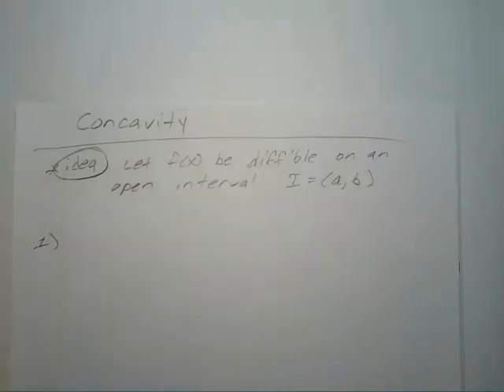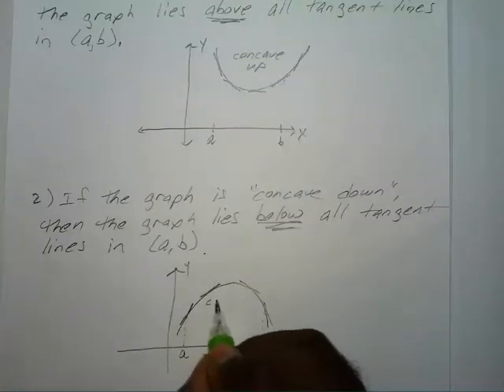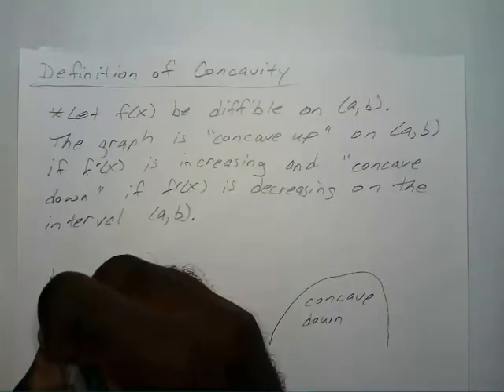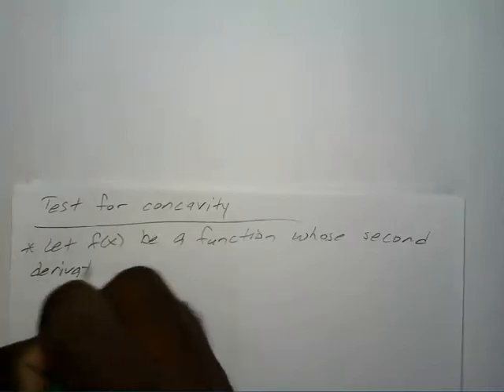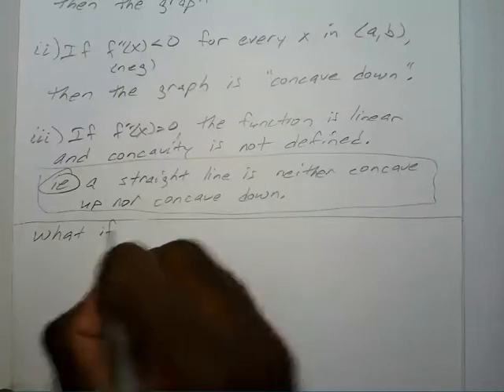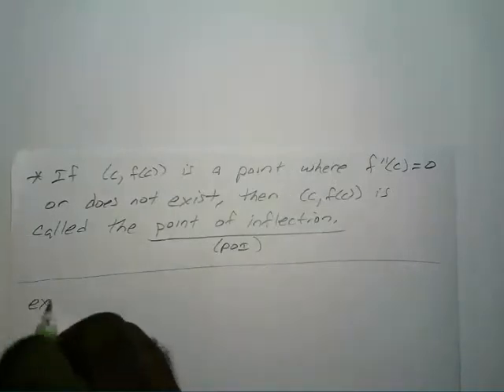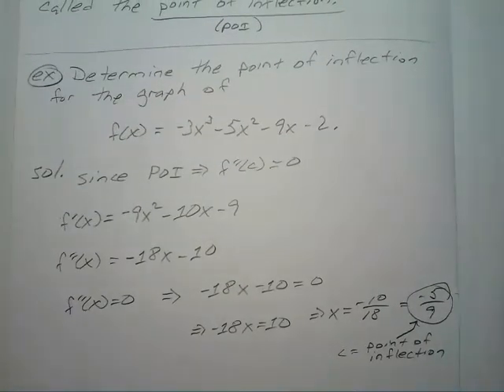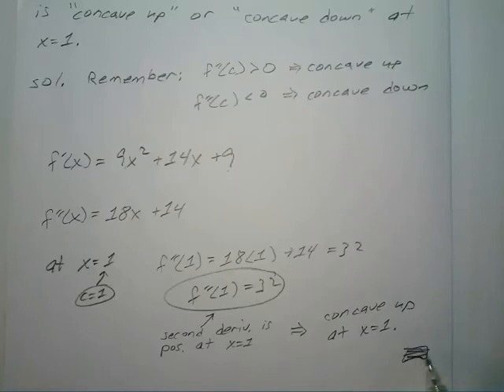Concavity and Test for Concavity - Calc 1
Test for concavity using Second Derivative Test, point of inflection